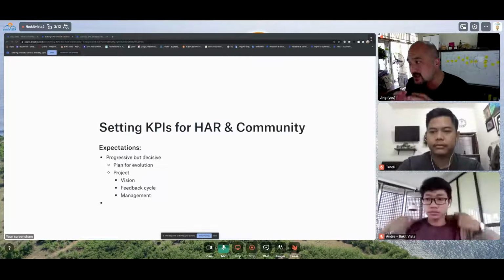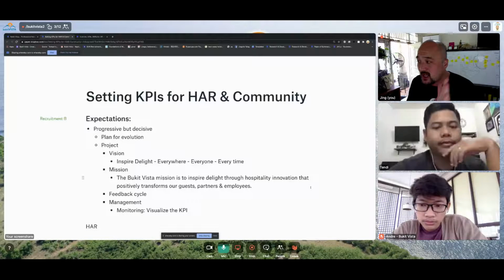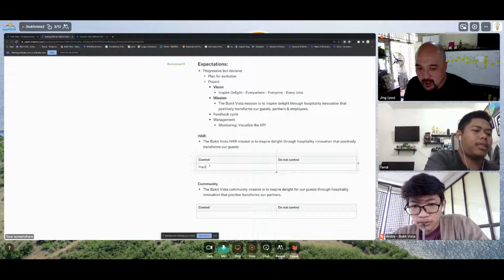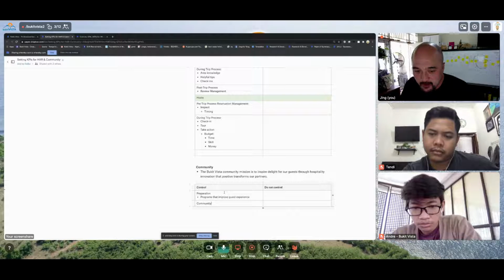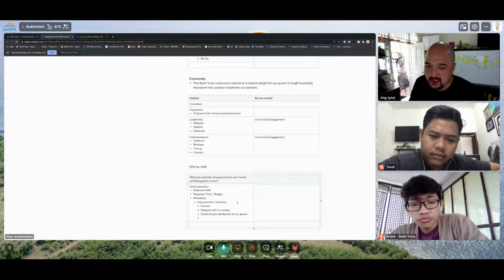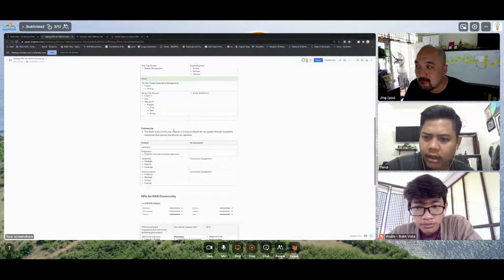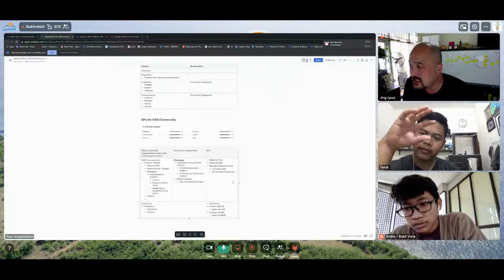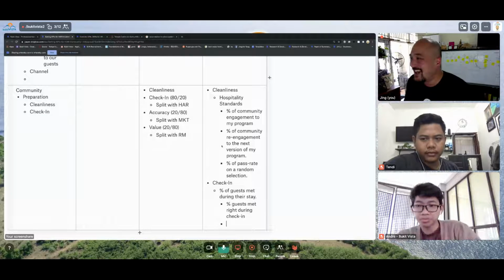Bukit Vista | Setting KPIs for Each Chapter | HAR & Community